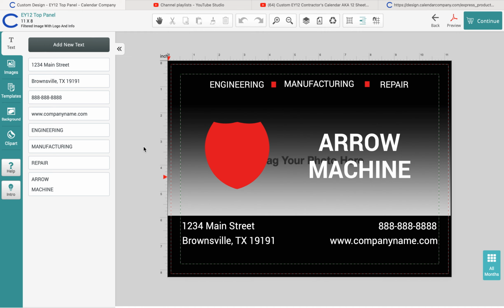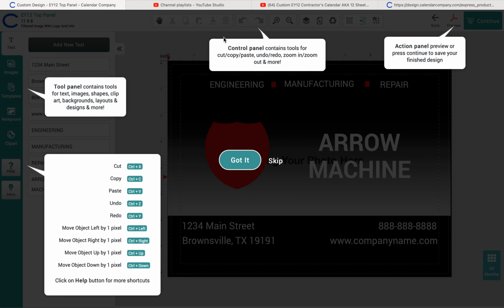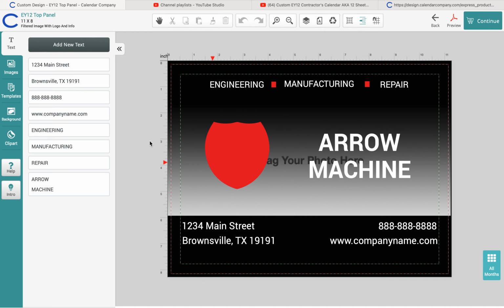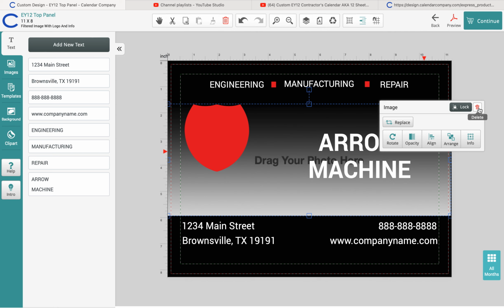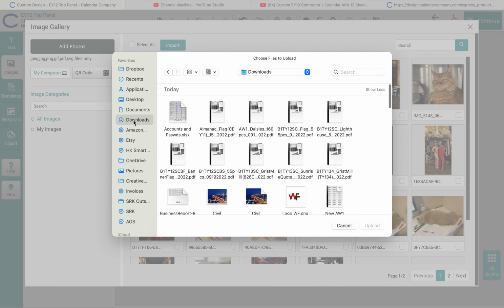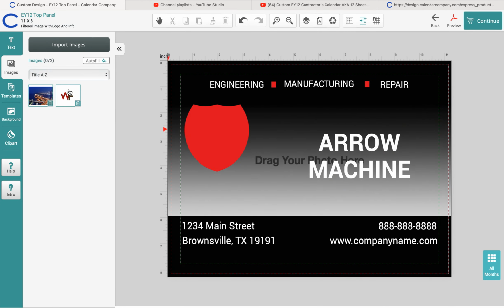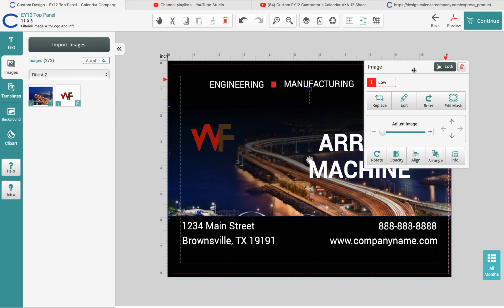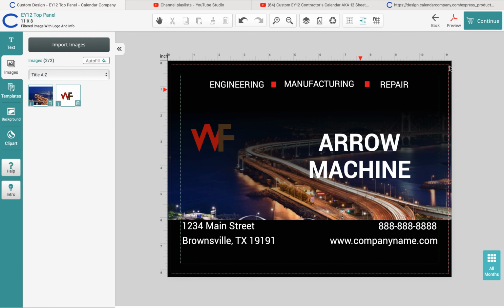How To: Upload, Import, and Place Images and Your Logo on EY12 Custom 3 Month Wall Calendar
Learn how to upload your images and company logo to be used for designing your company's custom promotional calendar.  Once they are uploaded from your computer file, import them into your image library and place them anywhere within the allocated design area that speaks your advertisement loud and clear.